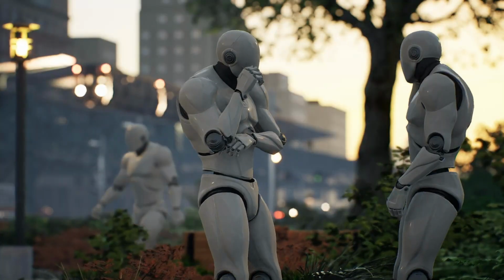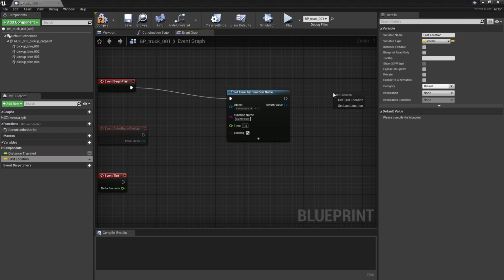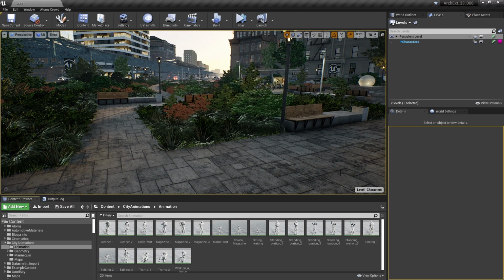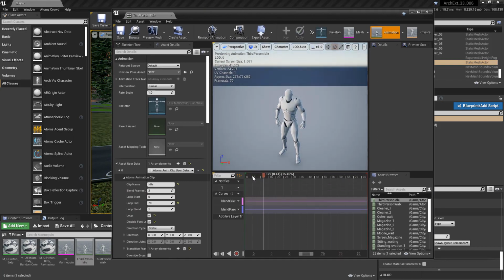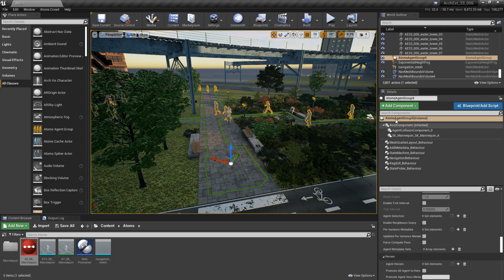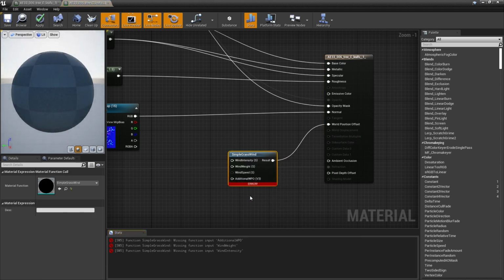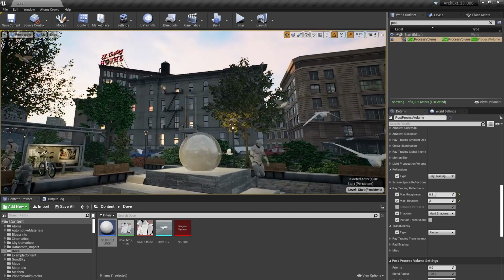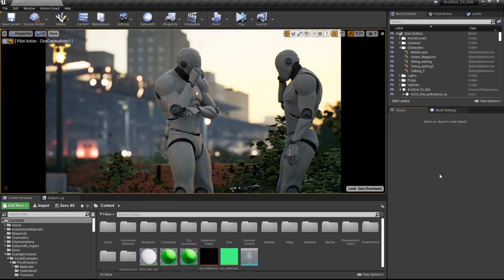UE4 WEBINAR / Animation in Unreal Engine: Adding Life to Your Story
En este Webinar, Matthew Doyle demuestra cómo usar las herramientas de animación en Unreal Engine para contar una historia y darle vida a sus proyectos. Aprenda a usar el marco de Atoms Crowd para poblar las calles de la ciudad con multitudes animadas y use las herramientas centrales del motor para agregar efectos a personas, pájaros, vehículos y objetos ambientales.

Si quieres incorporar Unreal Engine y Quixel Megascans a tu flujo de trabajo, estaremos encantados de ayudarte a que se conviertan en tus herramientas de trabajo indispensables.

Hemos diseñado un curso altamente especializado en Visualización Arquitectónica y realidad virtual para la arquitectura con Unreal Engine 4, donde ofrecemos a nuestros alumnos una formación completa con la herramienta de visualización arquitectónica y realidad virtual más avanzada, vanguardista y sofisticada del mundo.

CON EL CONTENIDO DEL CURSO, NUESTROS ALUMNOS RECIBEN ADICIONALMENTE 1TB DE RECURSOS PARA UNREAL ENGINE VALORADOS EN 1000 EUROS!!! Si estás interesado en nuestra Promoción envíanos un correo electrónico a: , un mensaje a nuestro Whatsapp: o regístrate en nuestra web y de esta forma te haremos llegar todos los detalles y como confirmar tu plaza.

Madrid, Spain